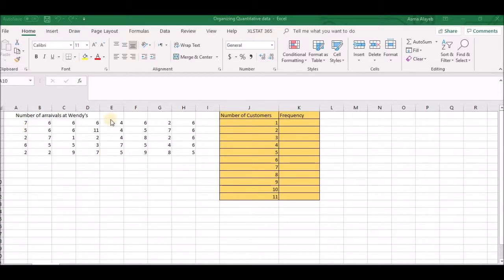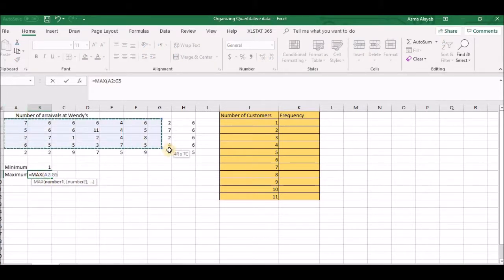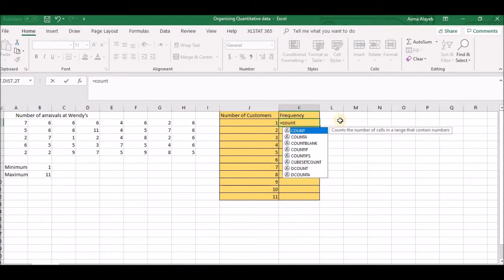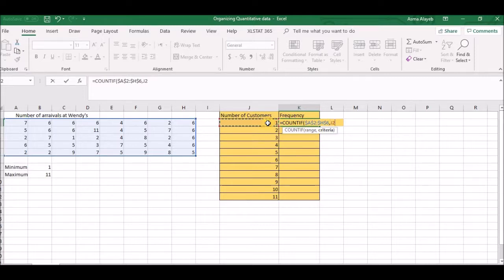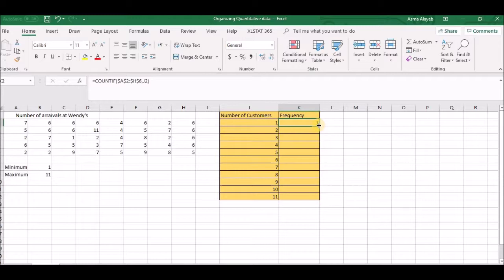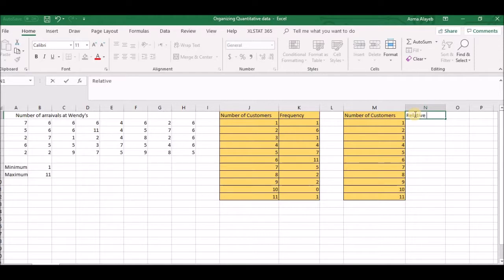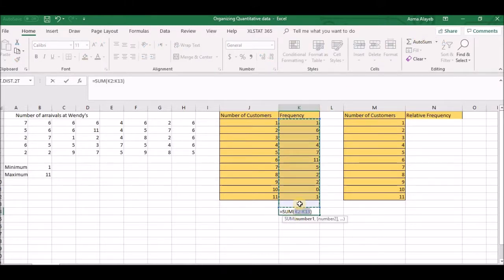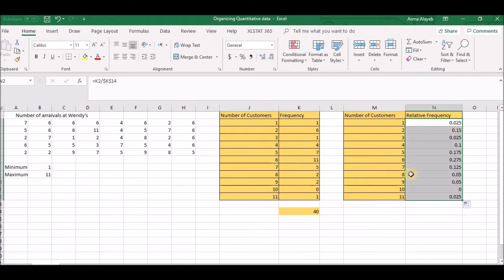Creating Frequency and Relative Frequency Tables From Discrete Data Using Excel